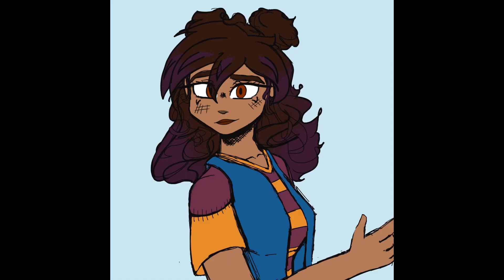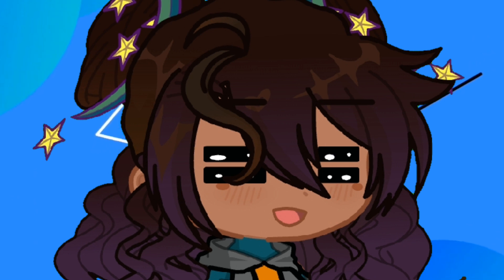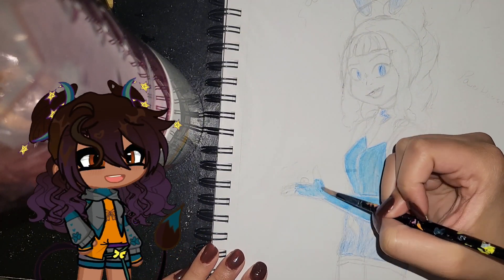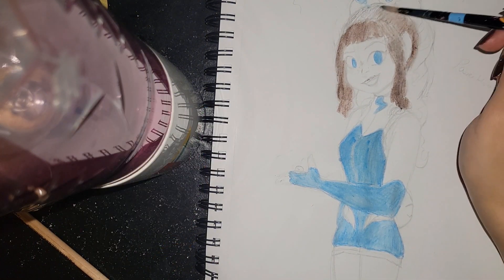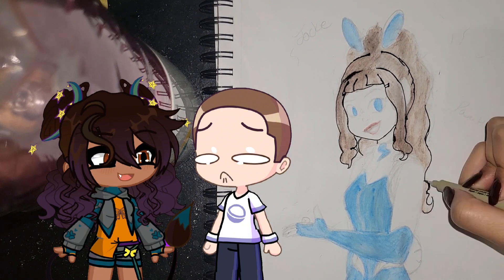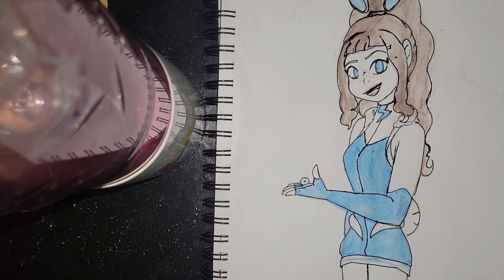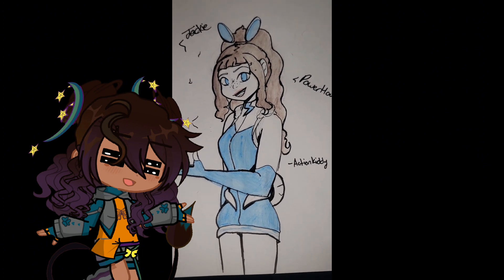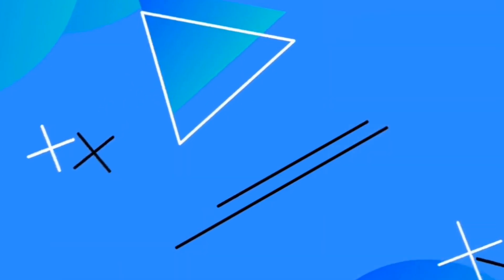My Watercolor Journey - Day Zero: Experimenting / Self-Analysis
Isn't trying new things always...interesting?

Yeah so Watercolor Journey starting today, Yaaayyyyyy...this is so random.

Anyways, this video is also sorta an experiment to explore the items in the video editor. So there is some randomness but that’s what makes things fun right?

PS - Sorry for the camera angle, at the time my stand was missing so I rigged up my camera on stuff I found in my room 😅, but I finally found it So next time hopefully you'll have a normal angle.